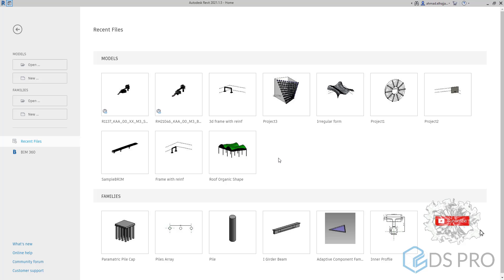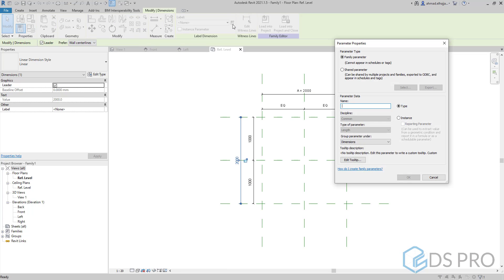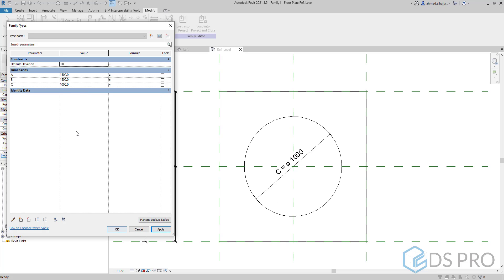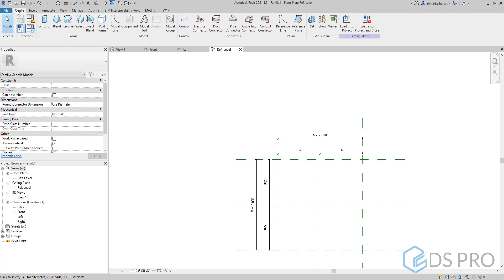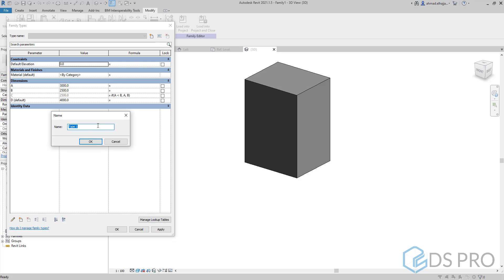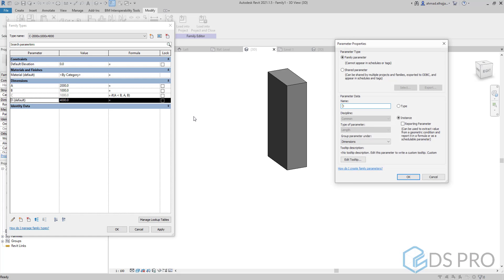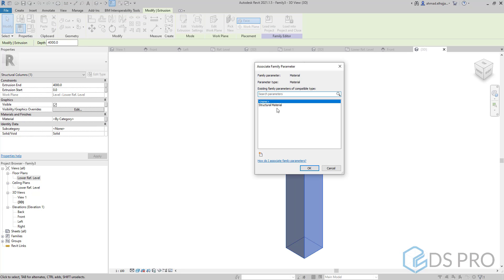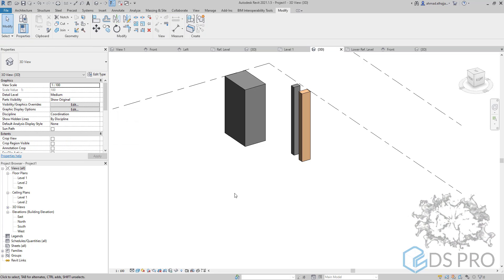1- Families Skeleton / Structural Column Family - Revit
How to prepare a skeleton for a family, how to define parameters & how to create structural column family using Revit.

Dont miss other videos revit tutorials.

If you enroll in this Revit advanced course using this promotional link (70% discount), you will have the opportunity to learn how to generate these families and receive them for free:

Company: DS-Pro